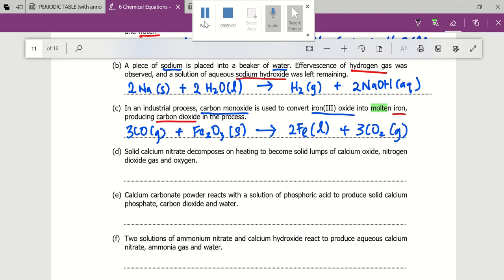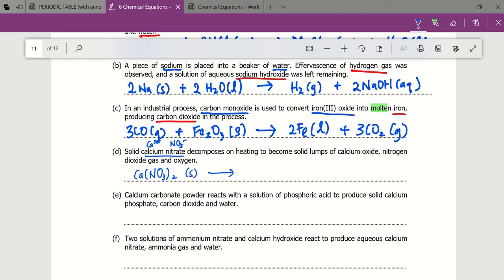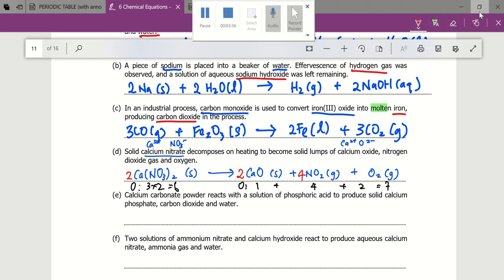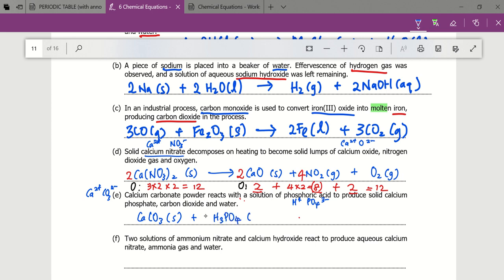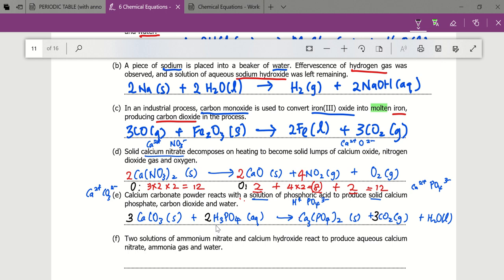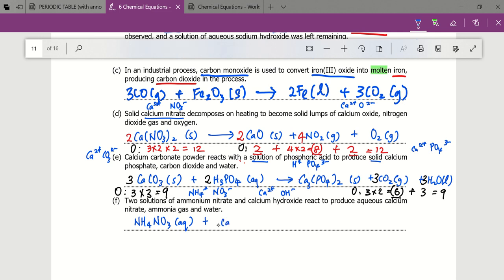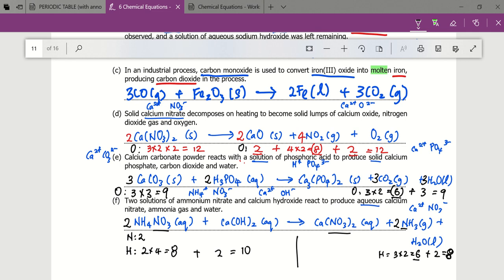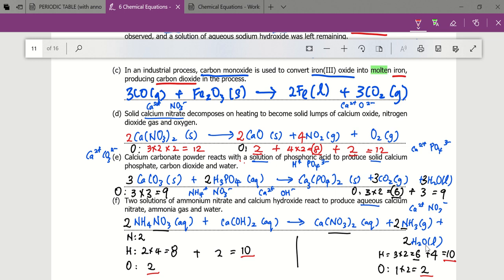Writing Chemical Equations - Pg 77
Video on Theory Book Pg 77 for lesson on 14 April